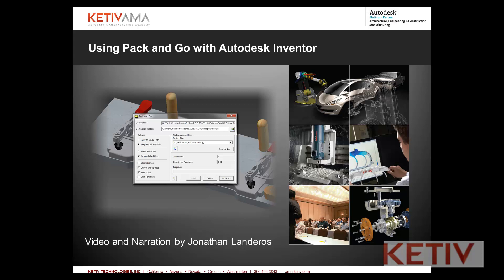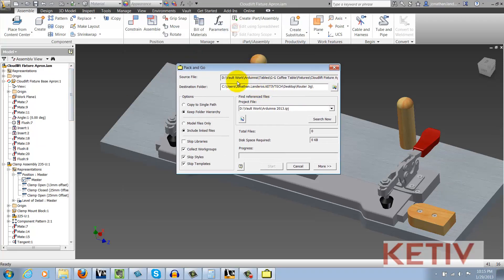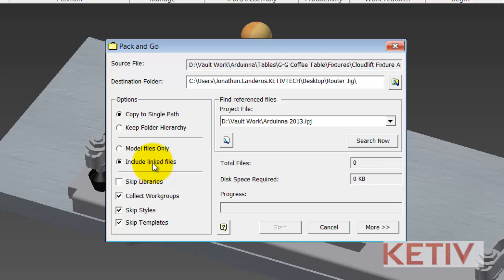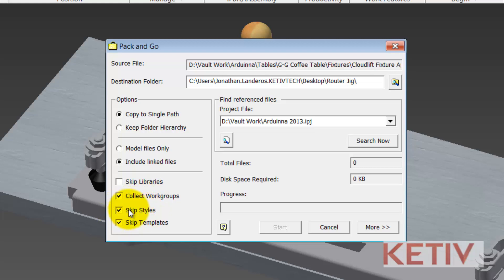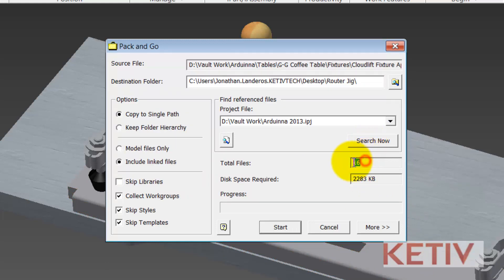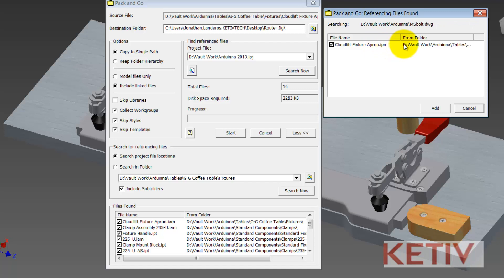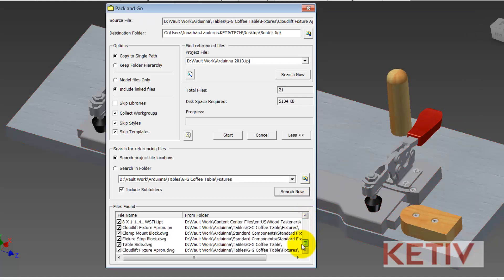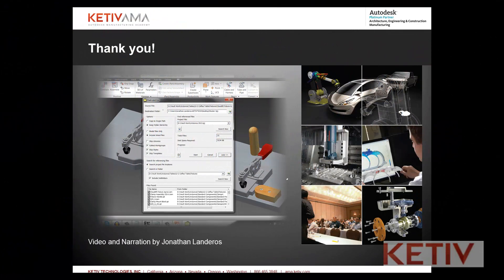Using Pack and Go with Autodesk Inventor | Quick Tip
In this video, Jonathan Landeros shows how to Pack and Go an assembly in Autodesk Inventor.